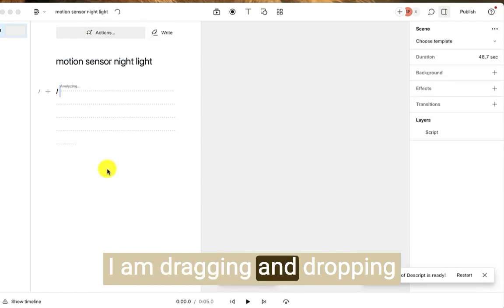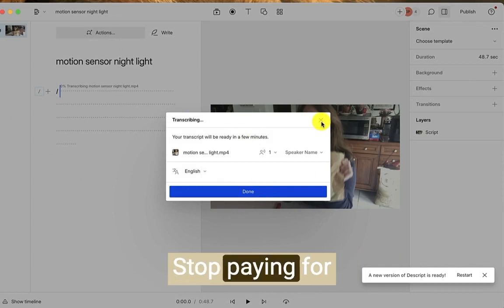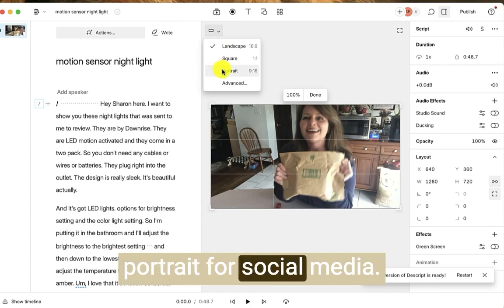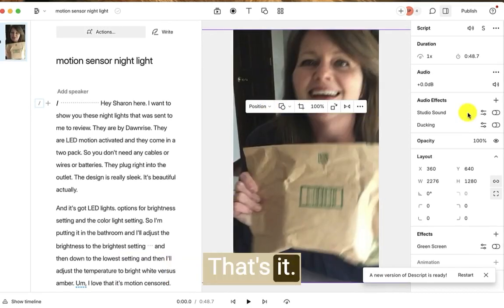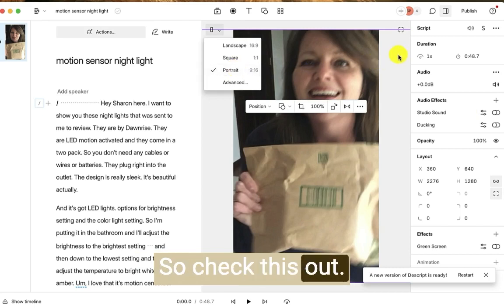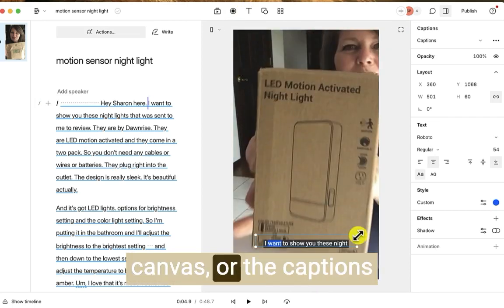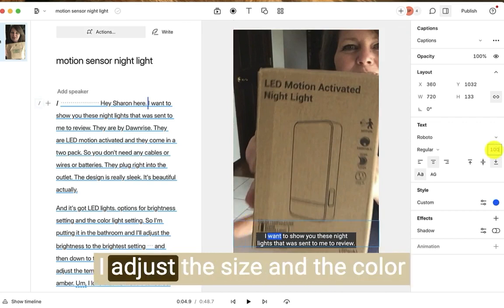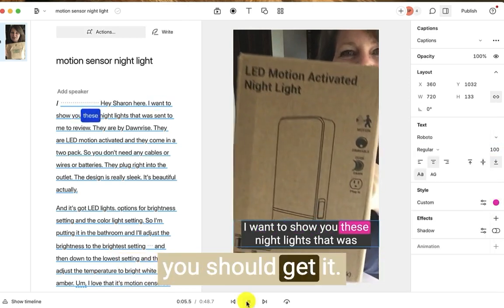Too easy - Change Landscape videos to Portrait for Reels with descript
Don't have Descript?

Discover the easy way to transform your landscape videos into portrait format for social media! In this super-quick tutorial, I'll show you step-by-step how to use Descript to resize your videos and add captions for platforms like Instagram, FB Reels, YouTube Shorts, and TikTok. Whether you're a content creator, marketer, or just looking to improve your social media game, this guide has you covered.

🔥 What's Inside:

How to import videos into Descript
Resizing landscape videos to portrait format
Adding custom captions

🌟 Why You Should Watch:

Save time and simplify your video editing process
Boost engagement on social media with perfectly sized videos

Don't have Descript?